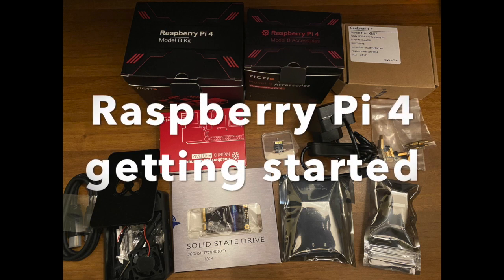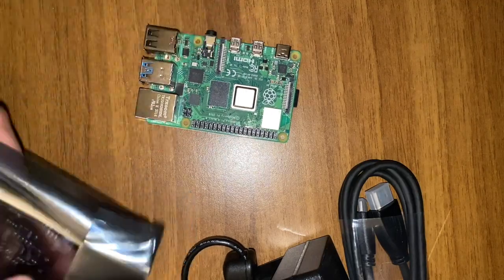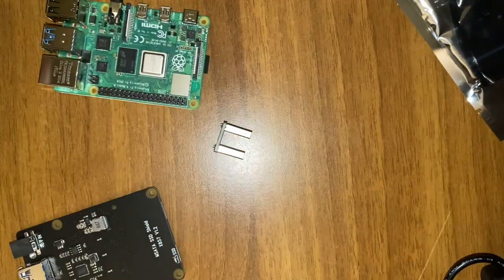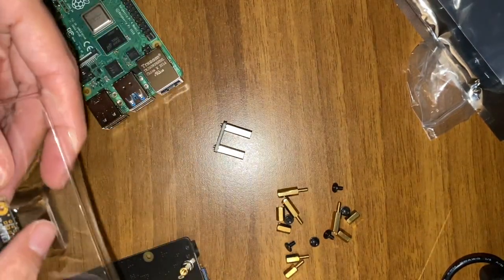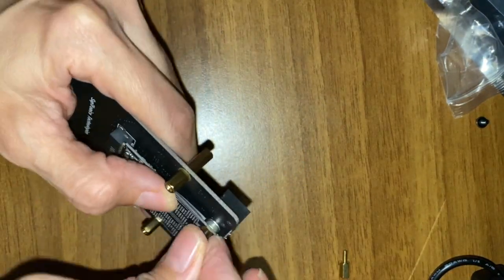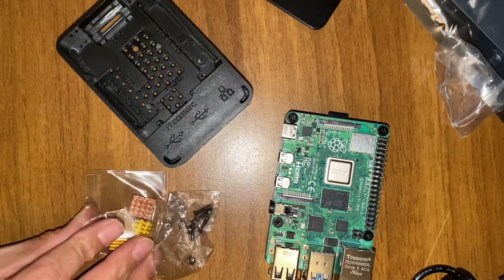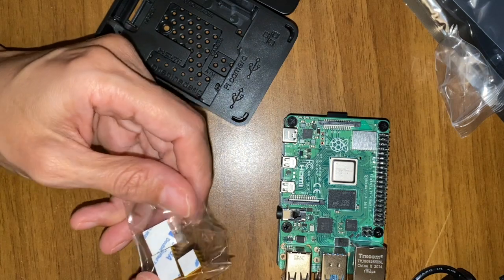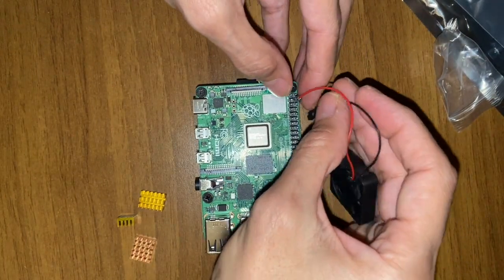Raspberry Pi 4 tuto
Quick tuto for your Raspberry Pi , personalised your raspberry pi to your project and build your Raspberry Pi. Beginners tutorial.